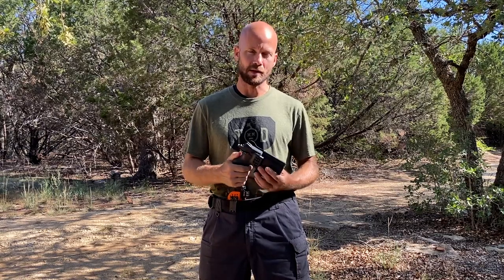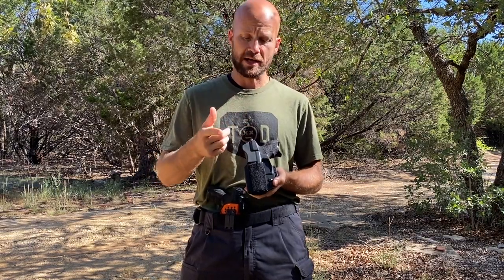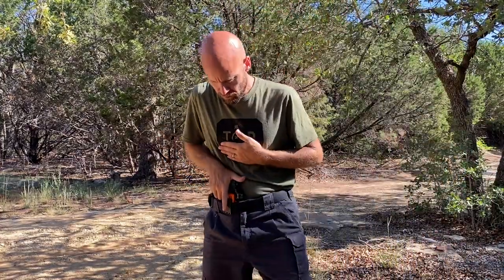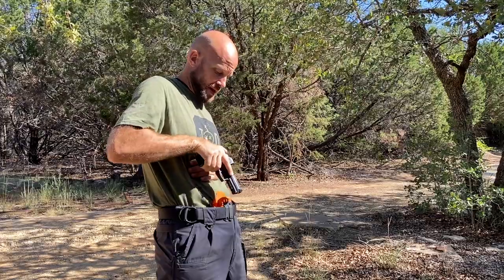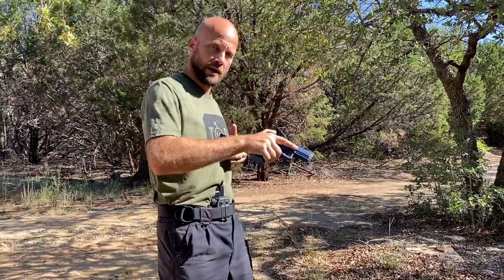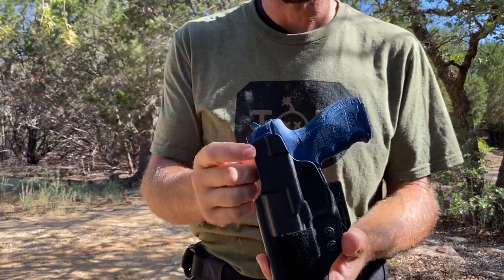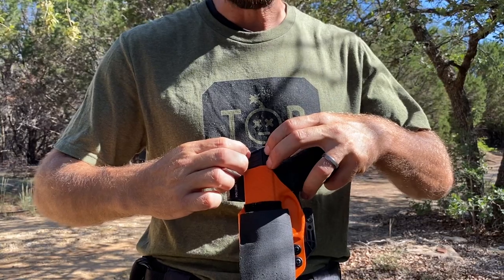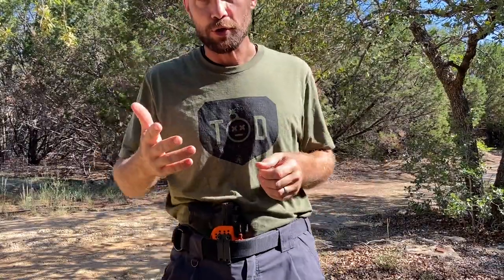What does a sweat guard on a holster actually do? Low, mid, high guards explained.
Once you have a few holsters you'll likely have a strong opinion about sweat guards, but if you're "kydex curious" here are my thoughts.

Sweat guards, sometimes called sweat shields, don't stop sweat.  They do mitigate it a little bit and might be worth it to you, but come with the cost of poking you.

The short answer here is: mid height guard is best for most people.  That said, I'm open to learning and would love to hear your experience and logic behind your opinion.